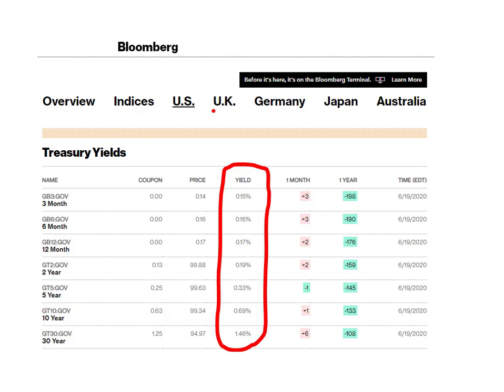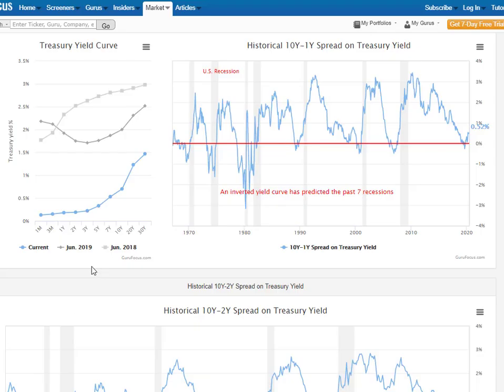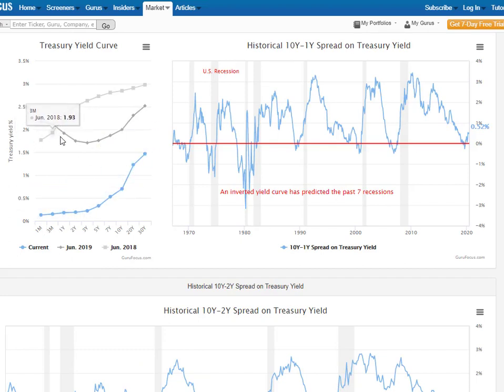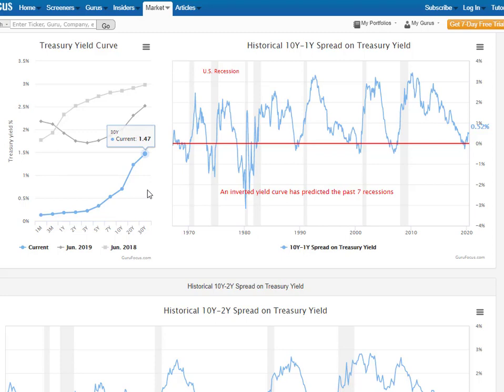Yield curve for the U S June 2020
What is a normal yield curve for the U.S.?